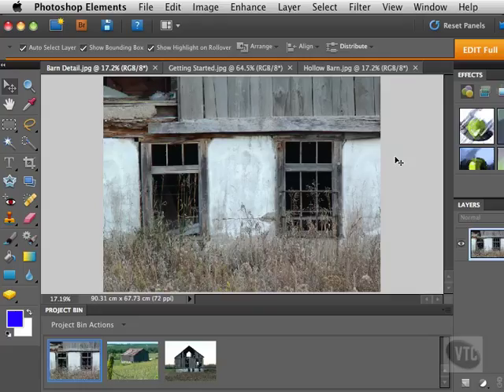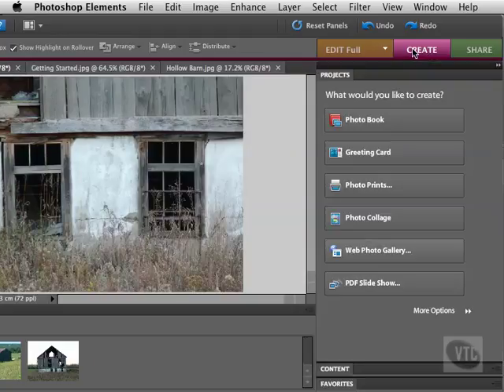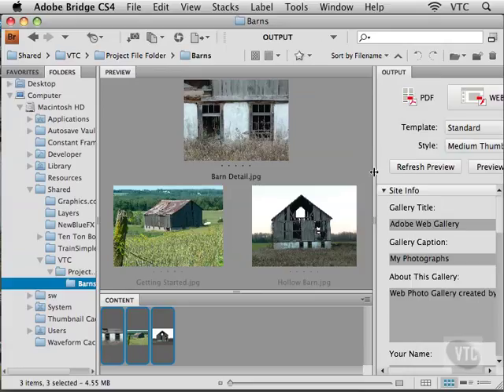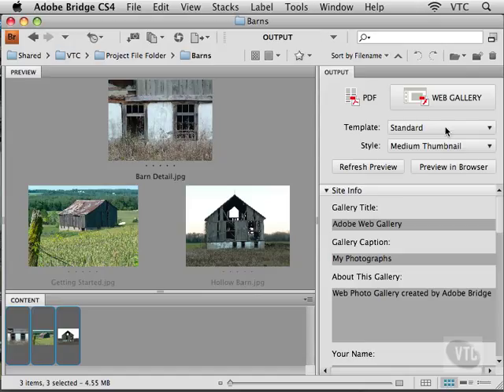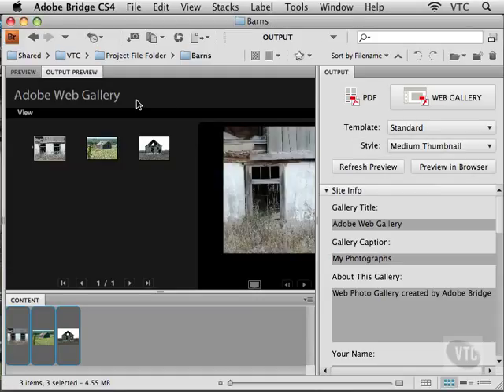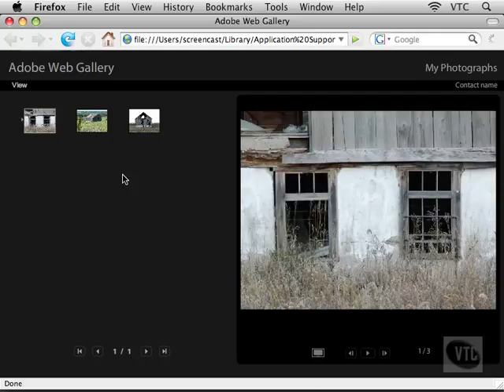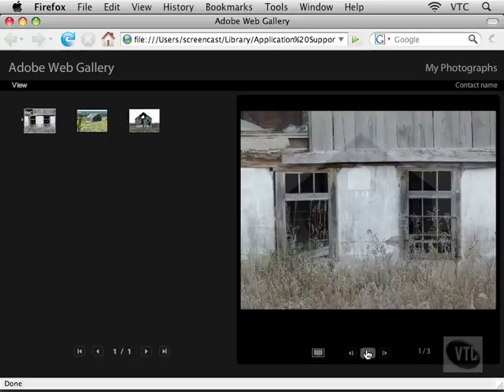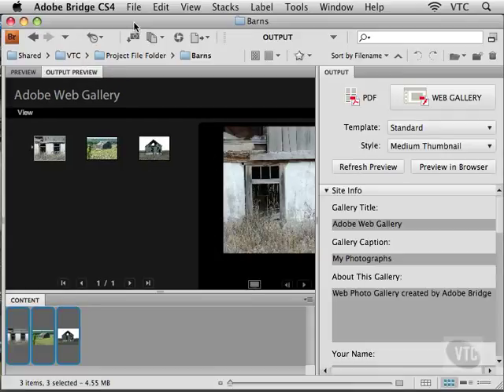Creating a Web Gallery pt 1